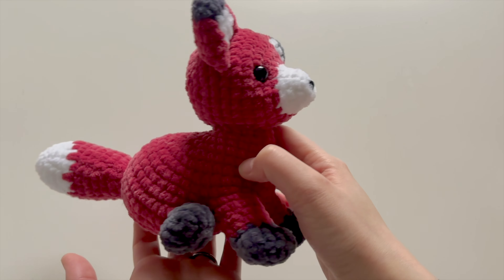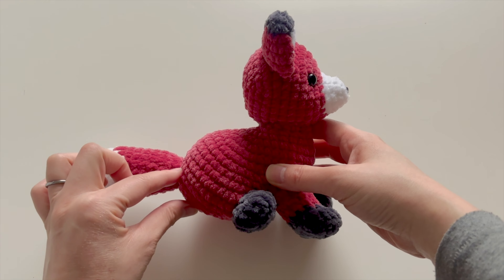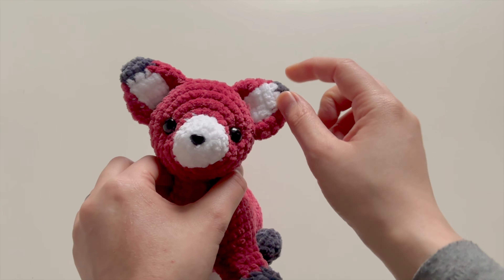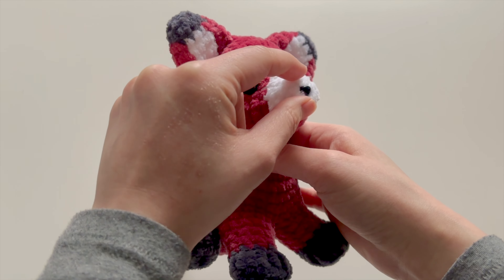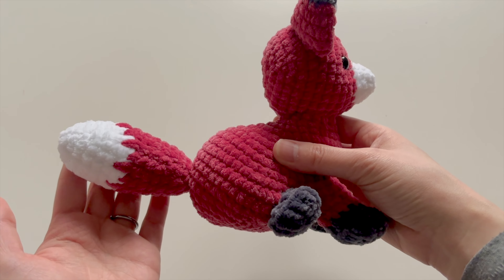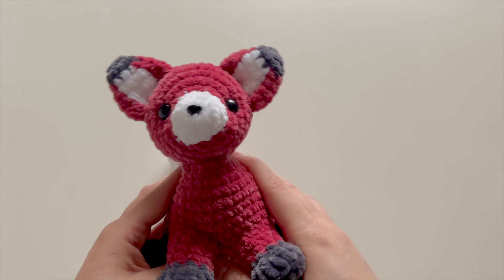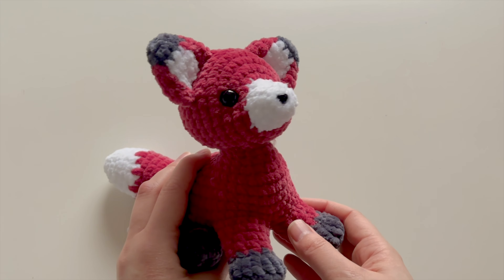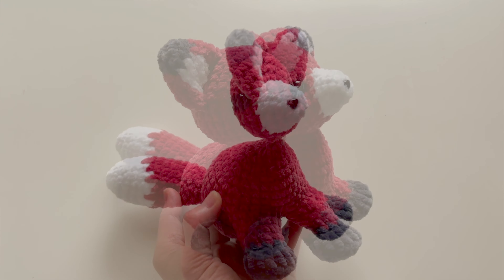Crochet Pattern Preview: Firefox! Realistic Amigurumi Fox Doll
Here's a look at my newest design, Firefox! This realistic amigurumi fox doll is a low-sew pattern. Be sure to check out the written pattern (links below) if you'd like to make this sweet kitsune too!

Firefox is a realistic and low-sew amigurumi fox. This crochet pattern features beautiful body shaping, clever color changes for details in the ears and tail, and protruded no-sew paws that make Firefox look real. Different yarn fibers, such as plush velvet chenille yarn, fur yarn, blanket yarn, wool, or cotton and acrylic can be used to create various looks! This charming kitsune is perfect to make as a birthday gift or Christmas holiday gift for boys and girls. It is gender-neutral and unisex, and a stunning toy to bring for selling at craft fairs, markets, and boutiques.
          The PDF pattern includes 30+ progress photos as part of this detailed step-by-step tutorial to help guide you through the doll-making process.

SIZE
Height: 6 inches (15.5 cm)

LEVEL
★★★☆☆ Intermediate. Requires familiarity with stitches used (below) and attaching yarn.

STITCHES & TECHNIQUES USED (US TERMINOLOGY)
sk = skip (a stitch)
ch = chain
dc-inc = double crochet increase (insert 2 dc in the same st)

• 5mm hook
• Plastic safety eyes (12mm)
• Fiberfill stuffing
• Yarn needle
• Scissors